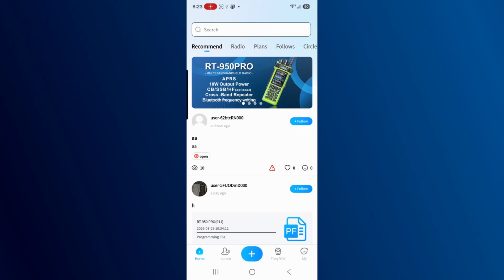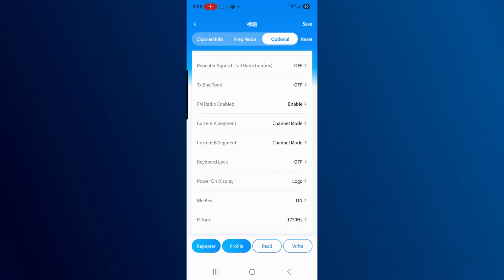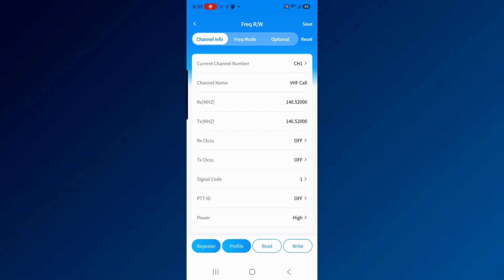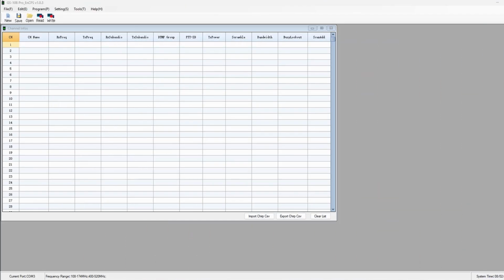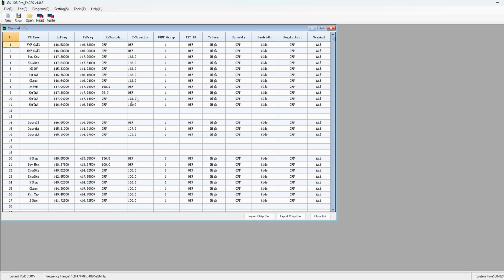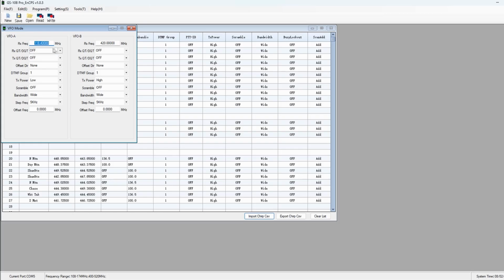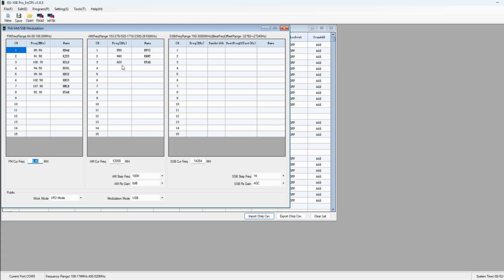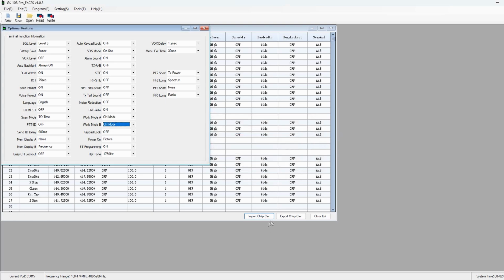GS10B Pro Radio Programming | Bluetooth App or CPS?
The GS10B Pro is Radioddity’s newest ham HT release. As you’ll see, this radio has a comprehensive feature set, solid build quality, and a clean two-meter signal. It also has a second receive circuit that allows reception across the LW, MW and SW bands in addition to NOAA weather, FM broadcast and air bands.

This video is a deeper dive into how both the Walkie Talkie Tool and Factory CPS work. These tools make both initial programming and updates super easy.

You can also become a channel member by clicking the Join button below the video to learn more about that opportunity. You risk nothing by clicking that button.

There's also a Thanks button for a one-time contribution.

GS10B Pro HT on Amazon

Store statement:
Please visit the Radio and Related section of our Amazon Store for interesting and essential items to get the most from your hobby activities.

Chapters:

00:00 Opening
00:40 Walkie Talkie Tool App Programming
05:40 Factory CPS Programming
16:24 Closing